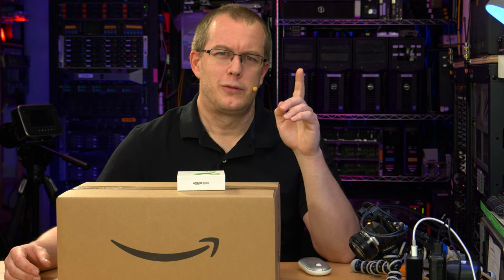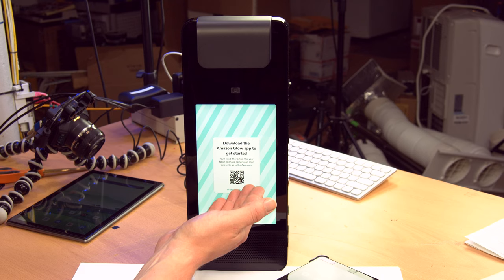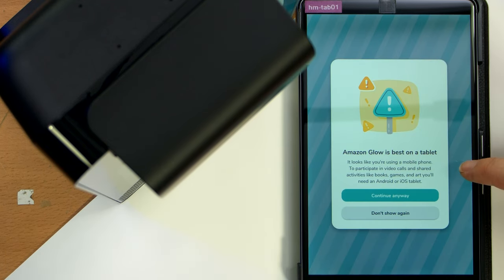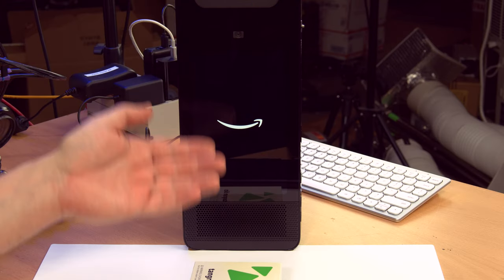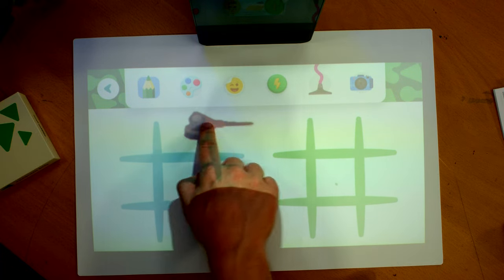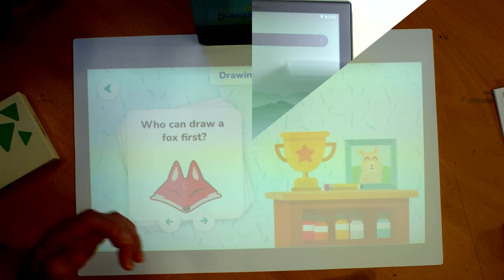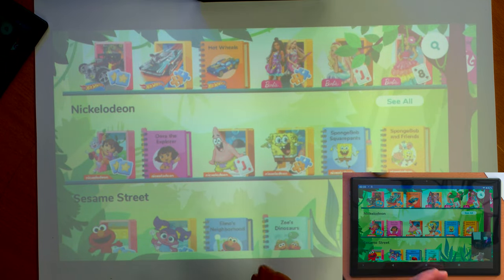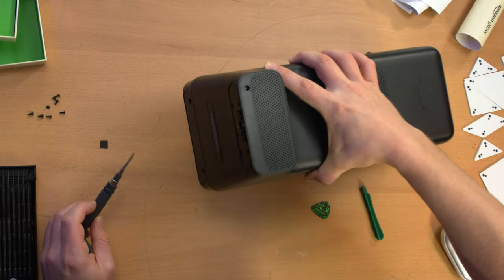Amazon Glow - Unboxing, Demo, Teardown, DESTRUCTION, Rambling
I test out the new AmazonGlow device, and also completely destroy it via my incompetence.

00:00:00 Intro
00:00:30 Product Overview
00:04:03 Ramble
00:04:47 Unboxing
00:11:33 Device and Kids+ Setup
00:22:57 Demo
00:26:35 Grandpa Drunk Tablet Setup
00:32:33 Two-Player Demo
00:40:55 Ramble
00:42:37 Teardown
01:08:42 Projector Module
01:11:35 Mail Logic Board Details
01:18:01 Laser? Assembly
01:21:56 Failing to Power the LEDs
01:26:24 Conclusion